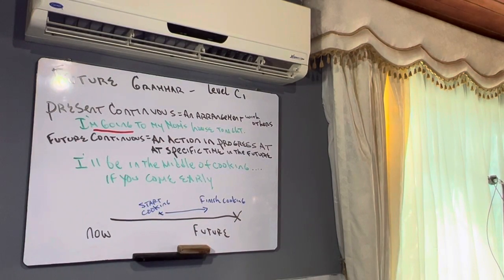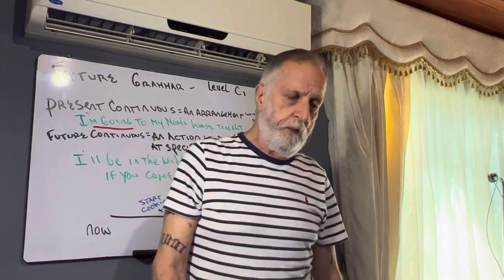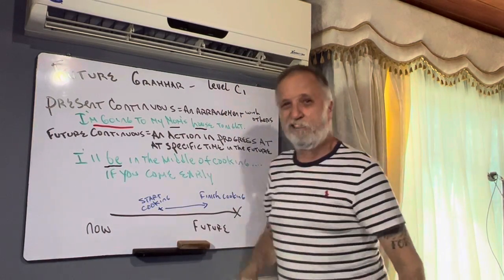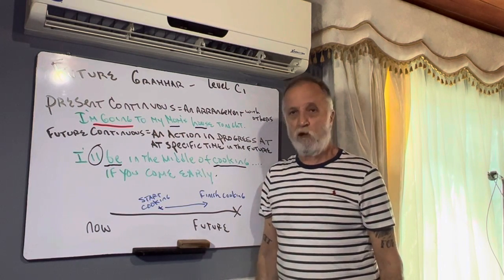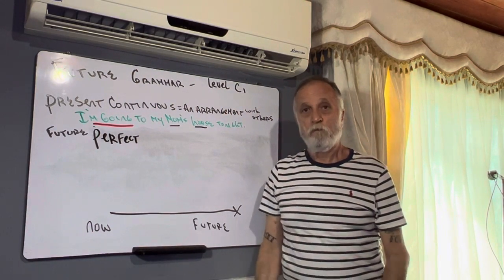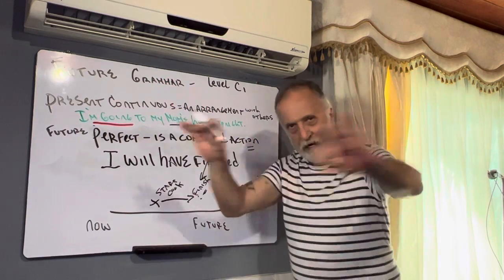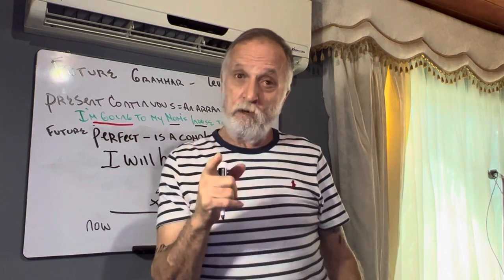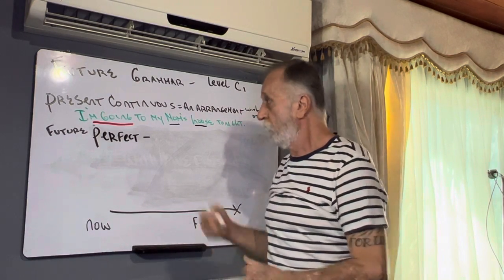Future grammar C1 advanced level